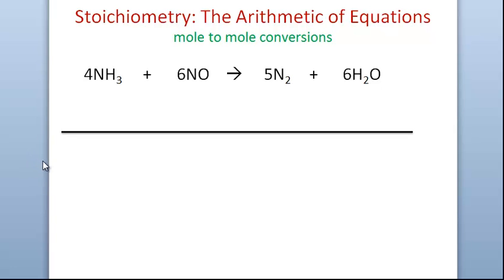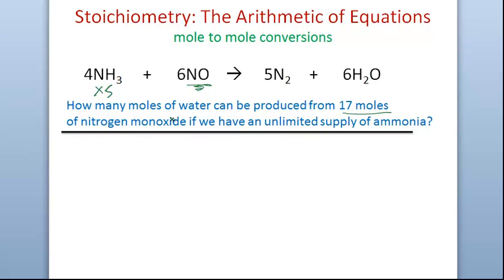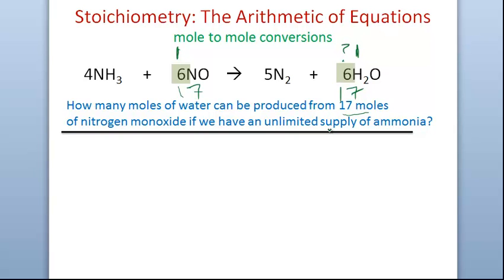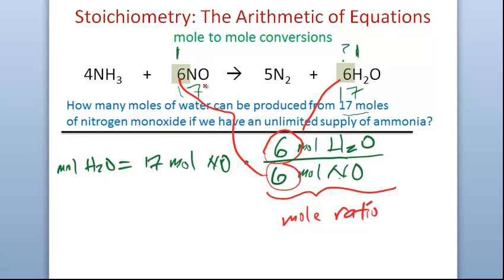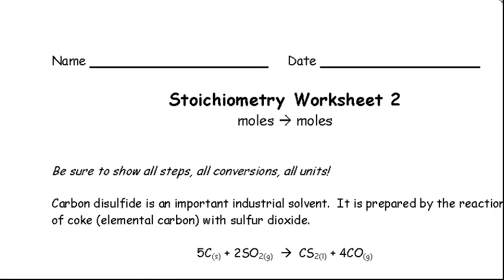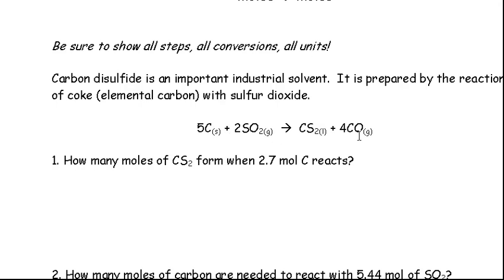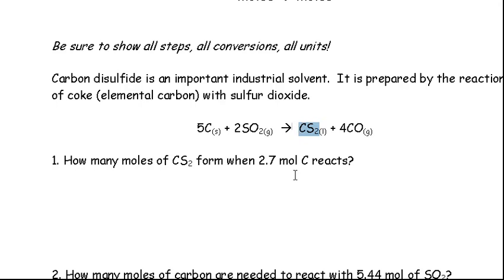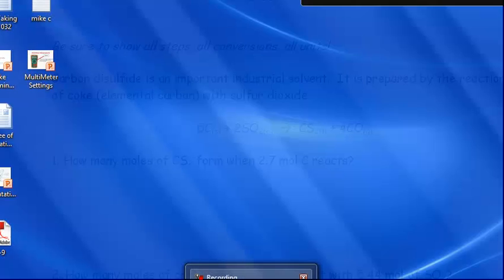stoichiometry moles to moles Part II